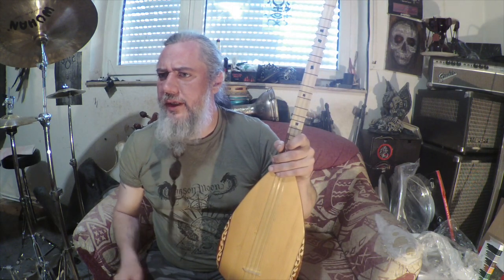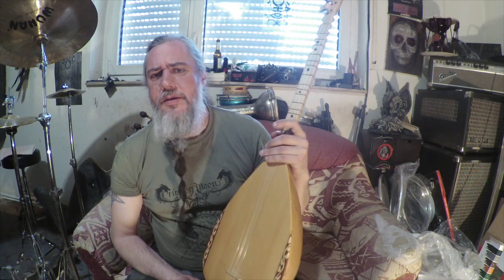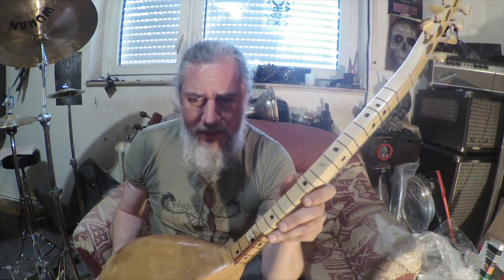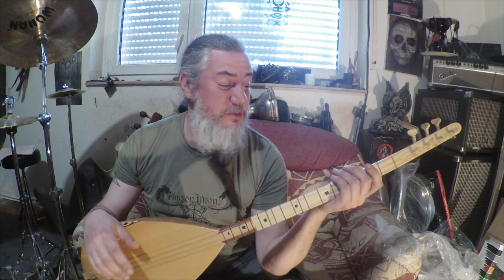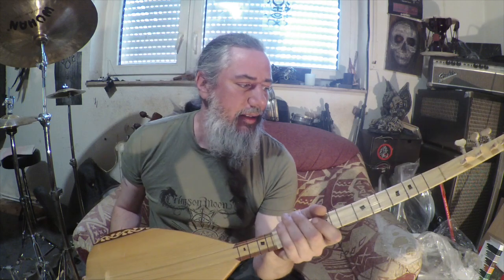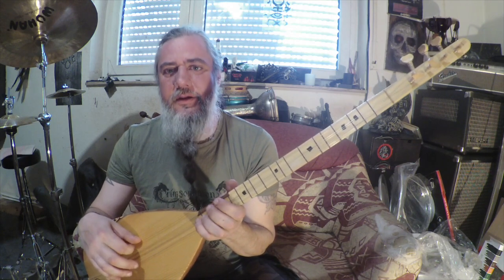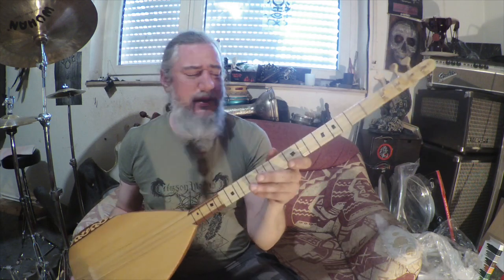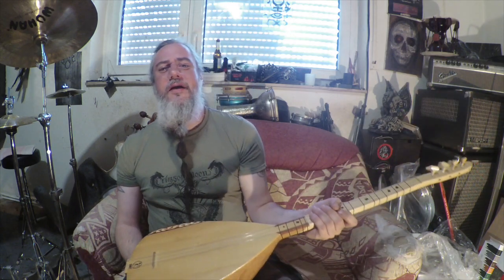Baglama Saz - Fretboard Hack!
Simple but highly recommended way to make your baglama fretboard a hundred times more easier to navigate.